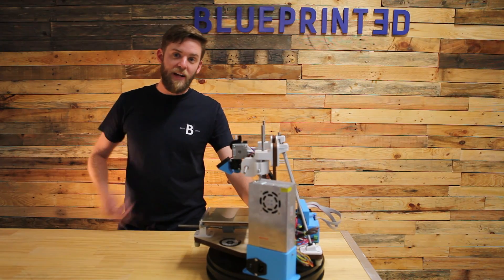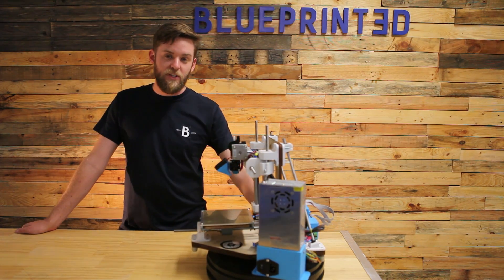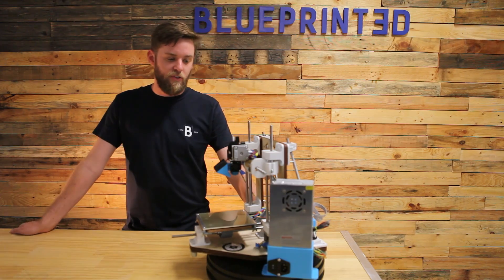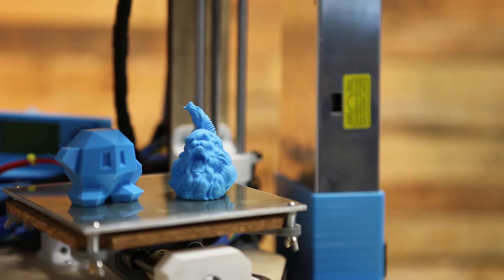"Dwarf" 3D Printer CAD Assembly and Construction | Timelapse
Hey guys, this is my "Dwarf" 3D Printer that I designed and modelled from scratch using Onshape. I hope you enjoy this short video of it's CAD assembly and construction.

The frame is laser cut out of 3mm plywood and all of the 3D printed parts are printed in PLA at 0.2mm.

Some printer specifications:
Build volume: 140x140x140mm
E3D Titan / E3D V6.1
Custom silicone pad on 4mm alu heat bed
AZSMZ Mini 32 bit Control Board
Tested successfully at 75 microns (50 soon!)

If you enjoyed this video, let us know!